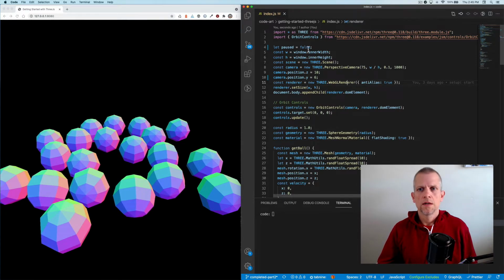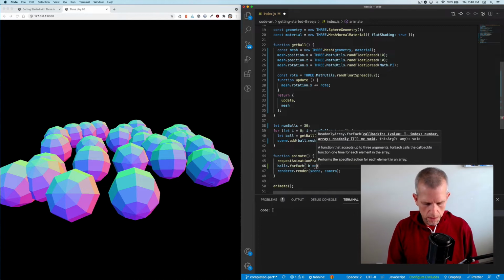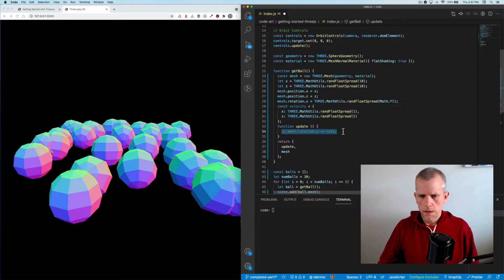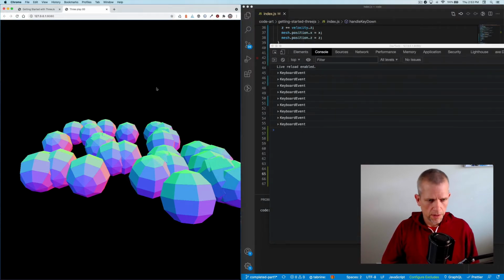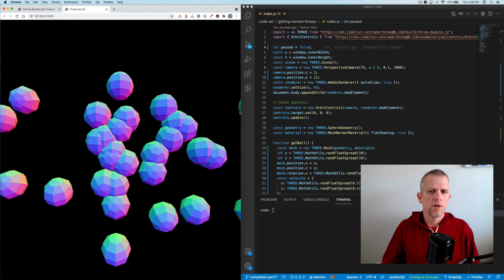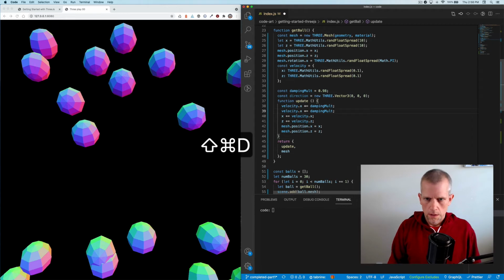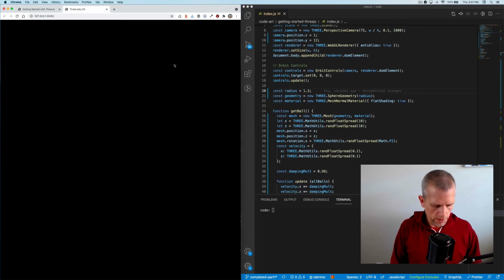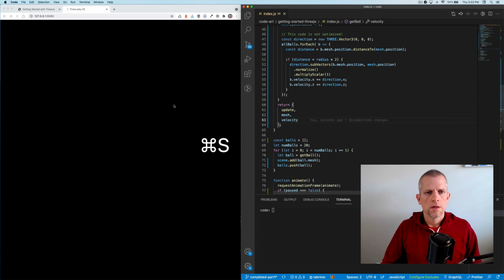Getting Started Coding Art with ThreeJs Part2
Adding animated behavior to our scene.